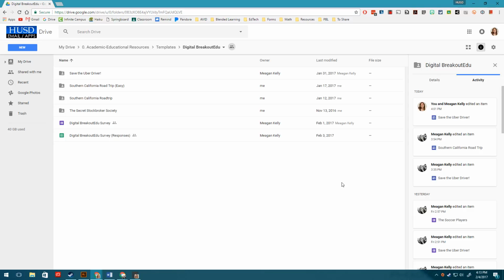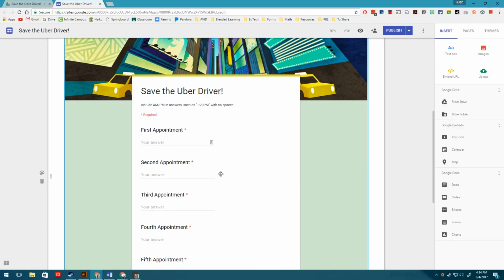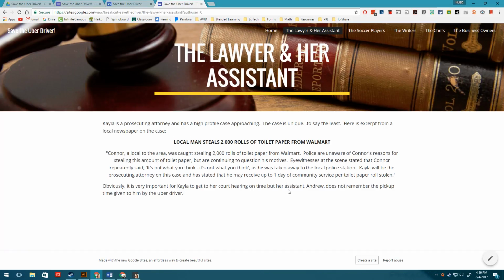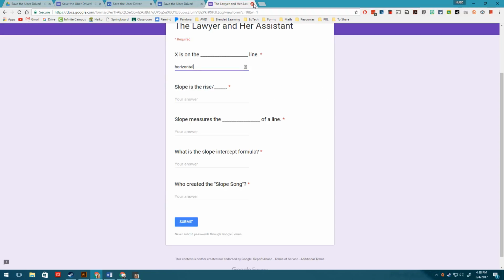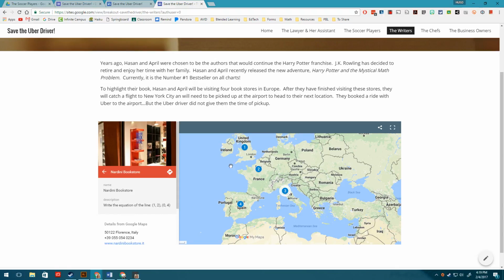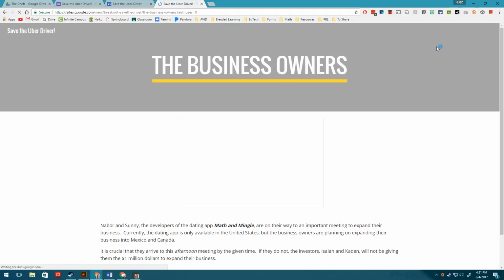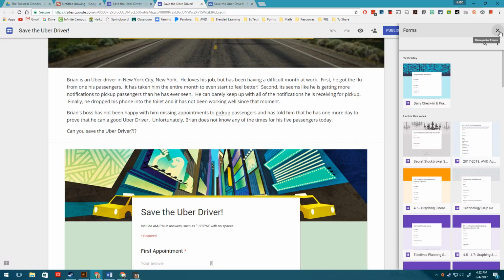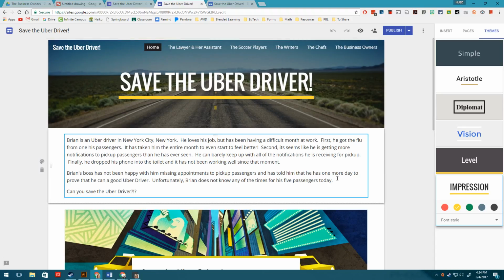BreakoutEdu Digital : Brief Setup Overview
In this video, I will go over the basic setup and organization of the Breakout EDU Digital activities I have created.  This video will go over the basics of what Breakout Edu is, how it is used for student engagement, and how to set up and create your own Breakout EDU Digital.

As said in the video, this a brief overview but you can view my other EdTech videos for more resources for getting going.